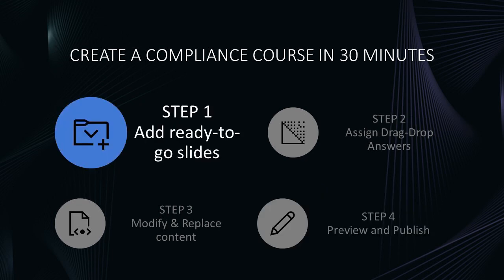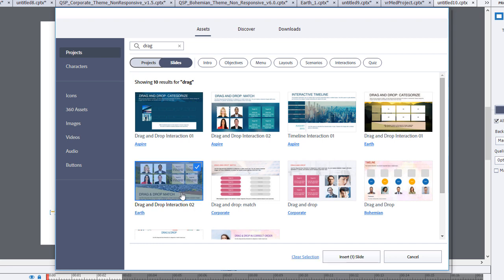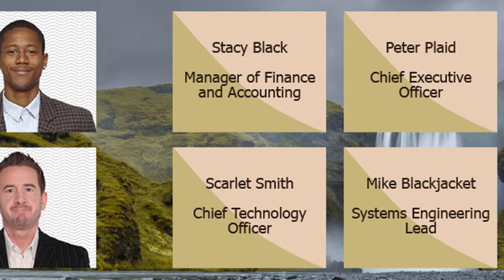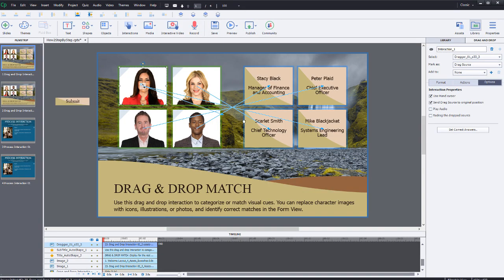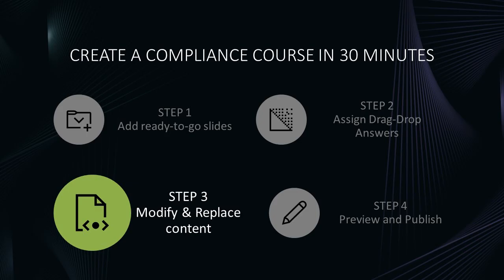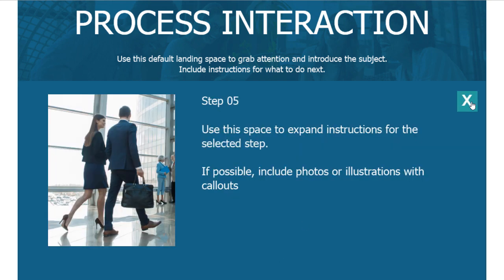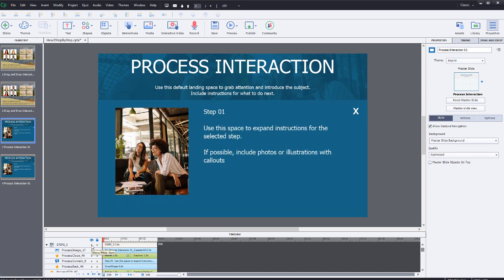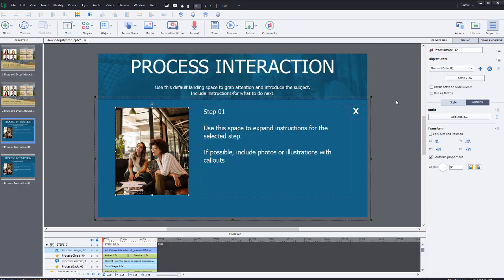Using Out-of-box Interactions in Adobe Captivate 2019